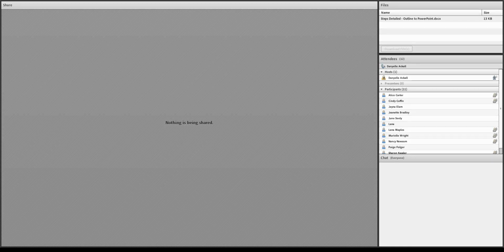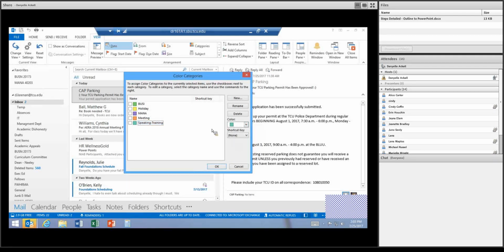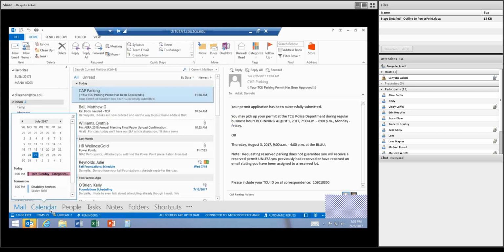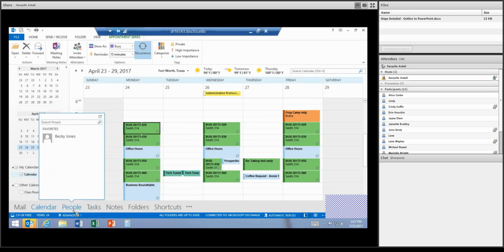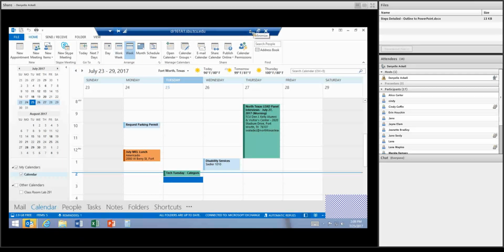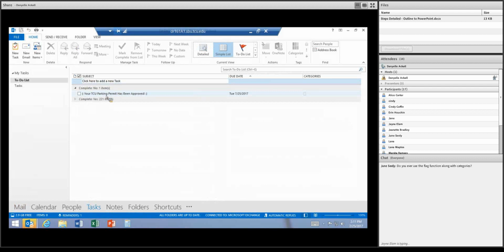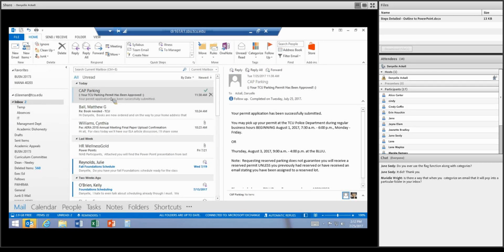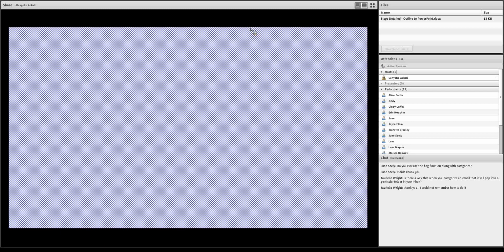Tech Tuesday Jun 25 Categories in Outlook